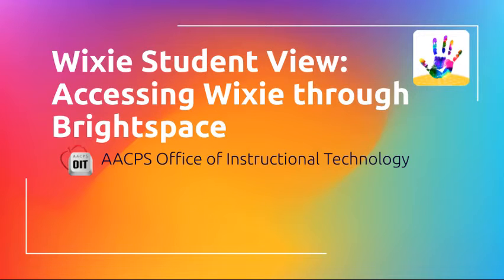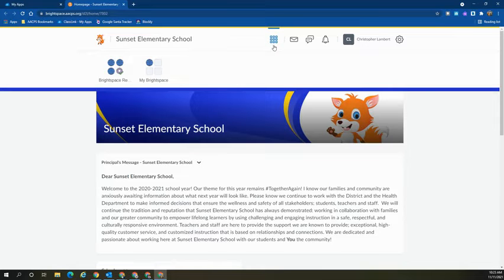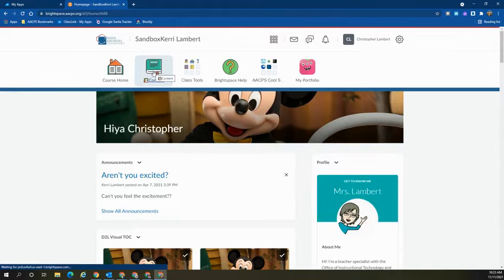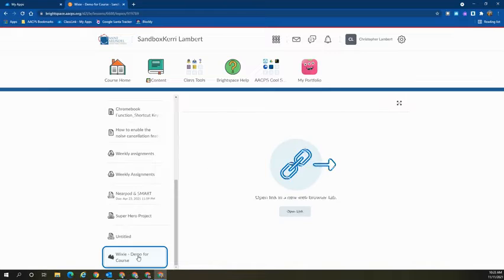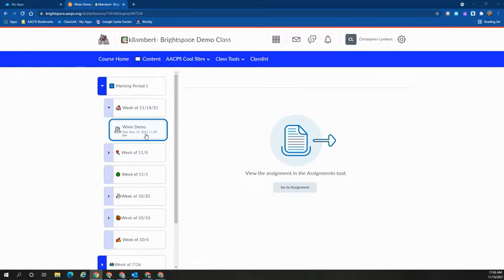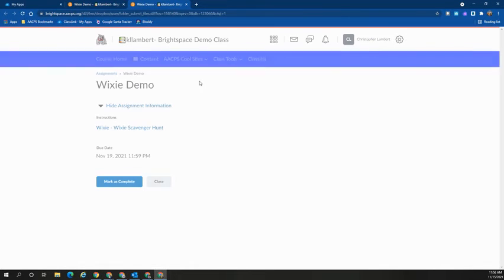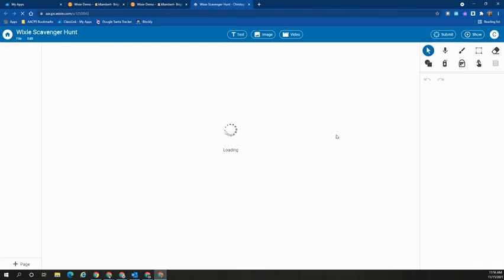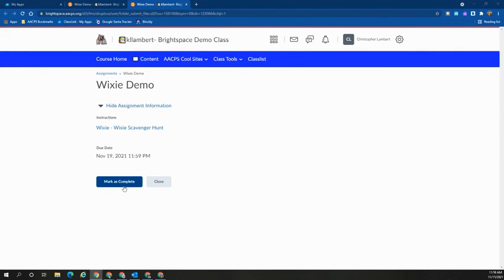Wixie Student View: Accessing Wixie in Brightspace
In this video, see how students will access Wixie Assignments assigned within the Brightspace LMS.